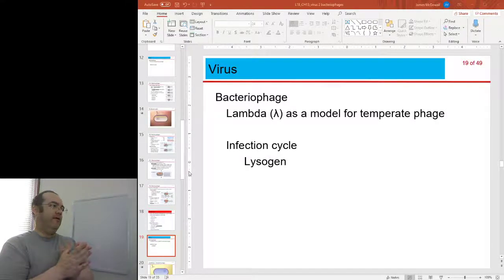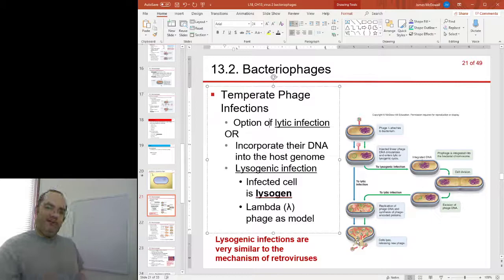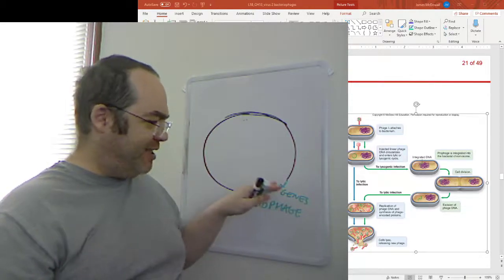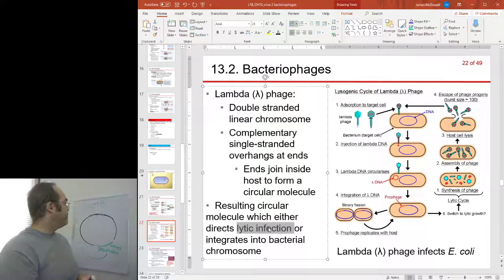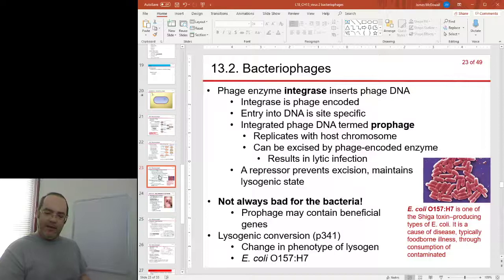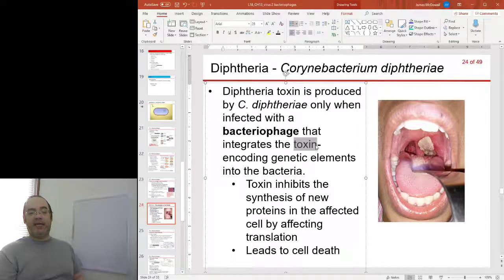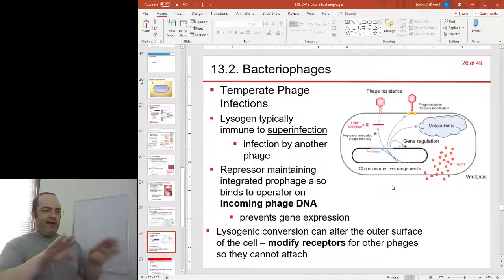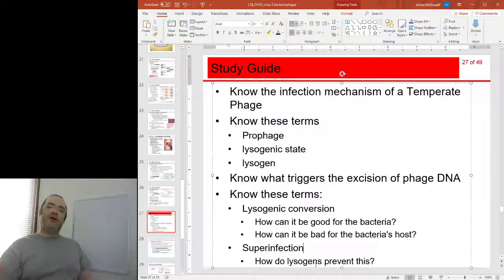viruses 10 temperate phage